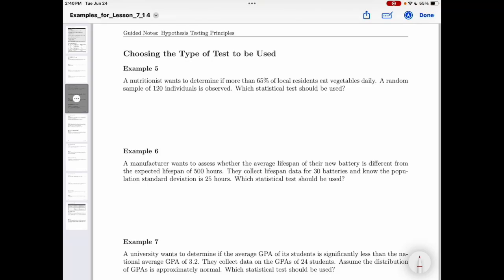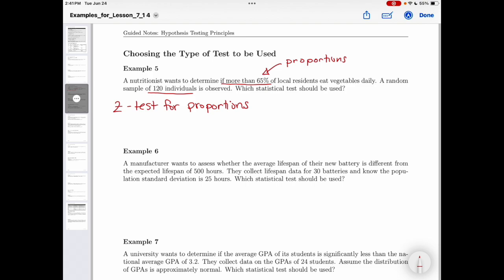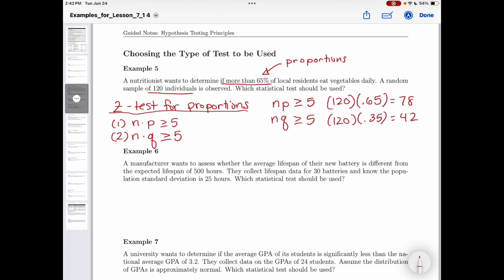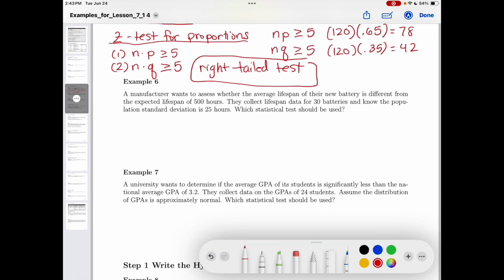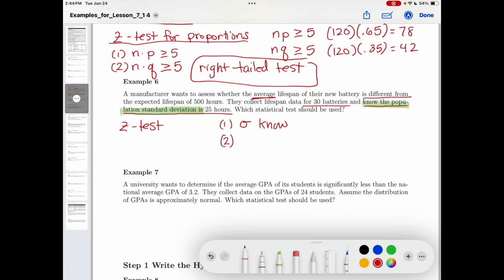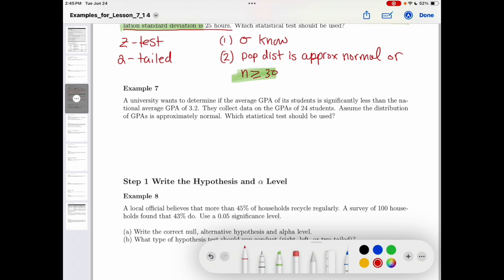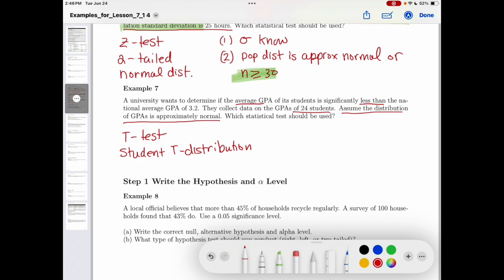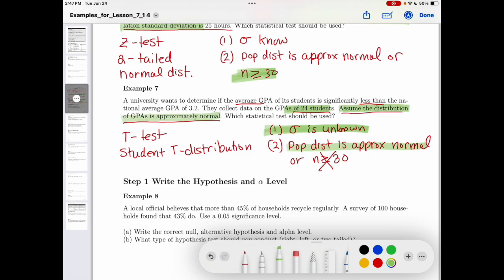7.1 Type of Test Examples 5 - 7